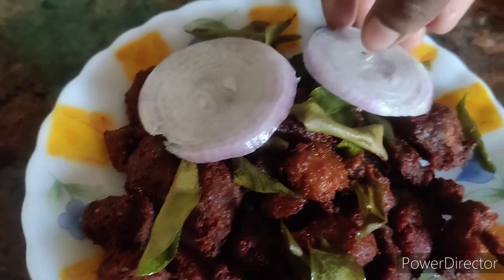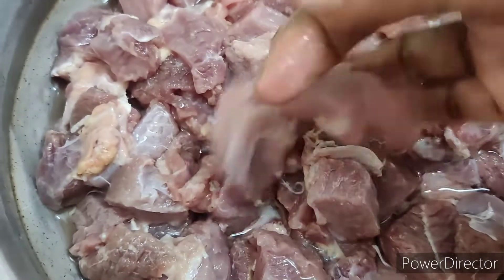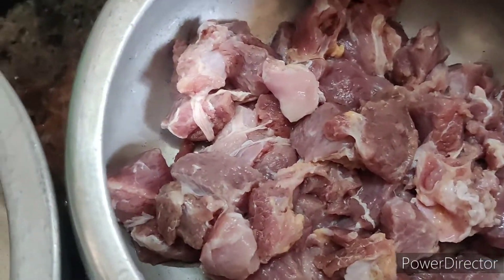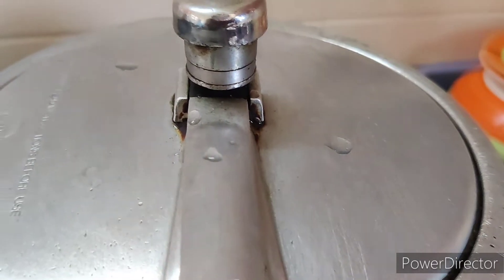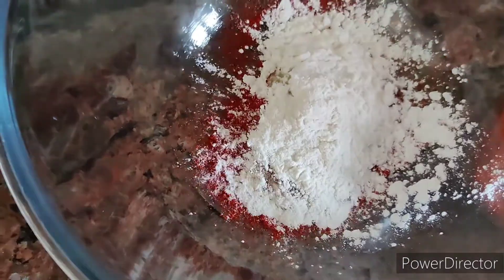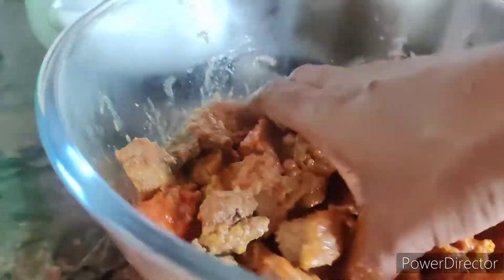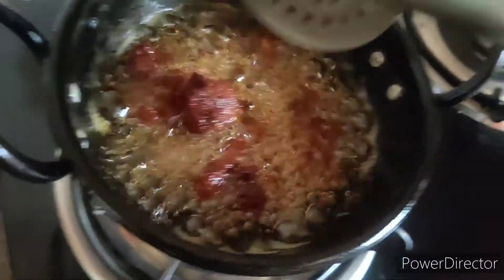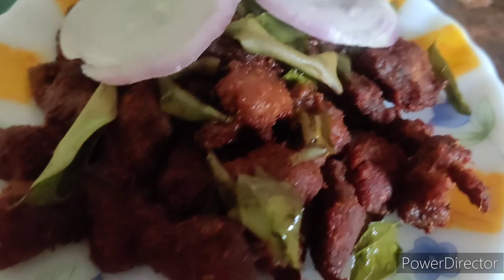beef 65/beef chilli recipe in tamil